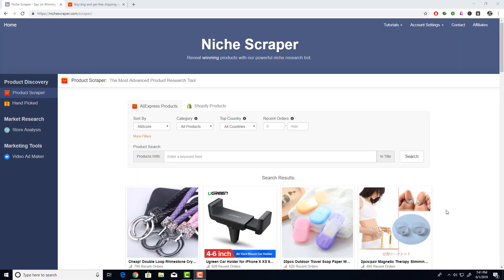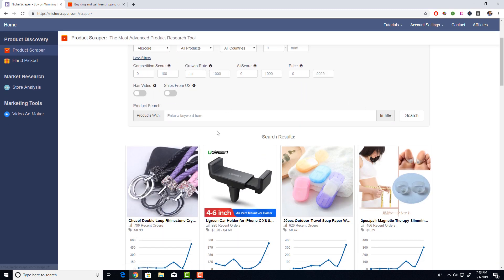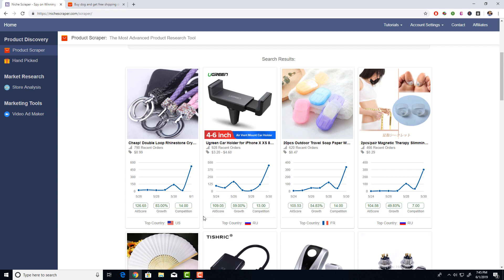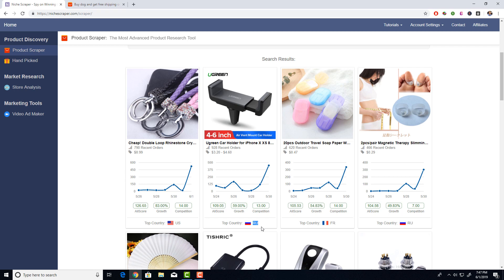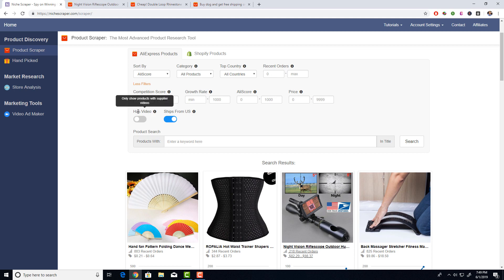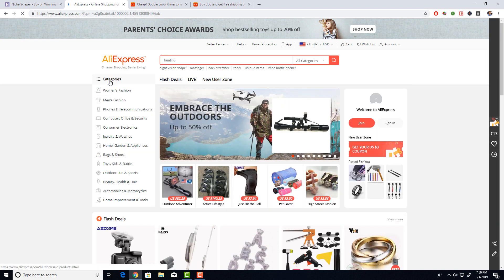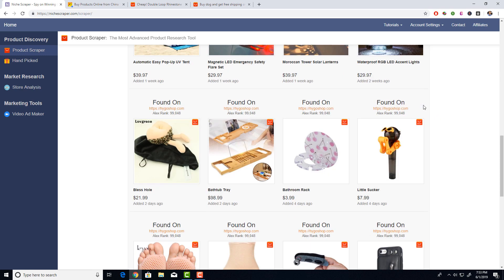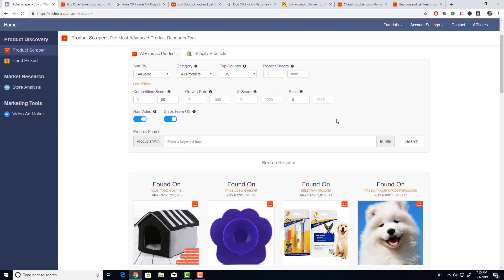Getting Started: Product Scraper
Today we're going over how to use the product scraper!